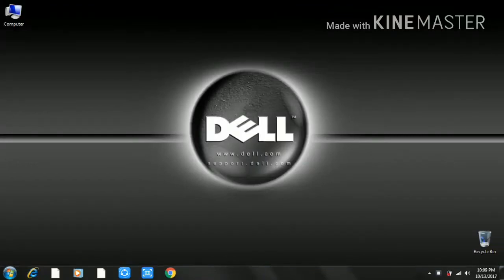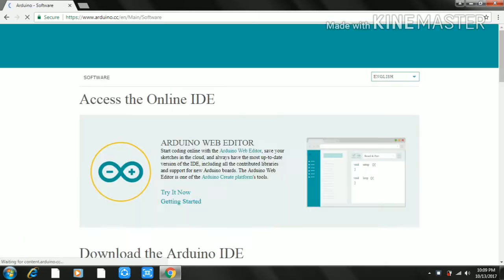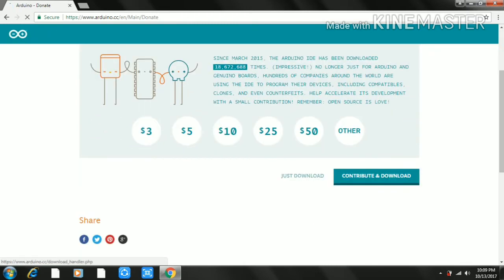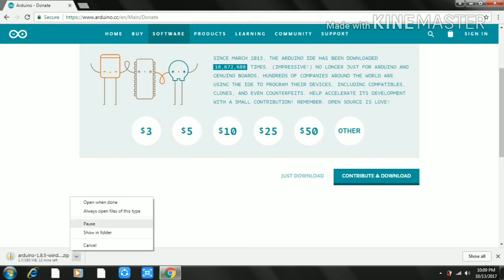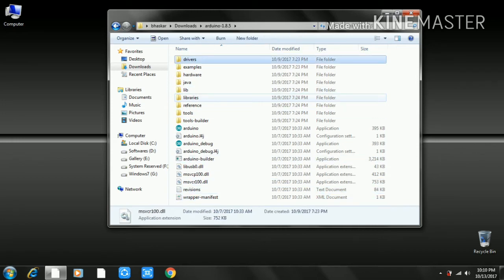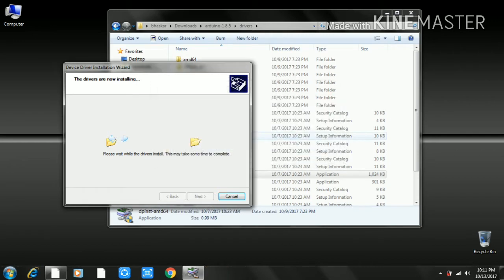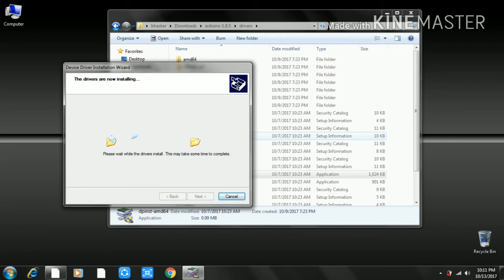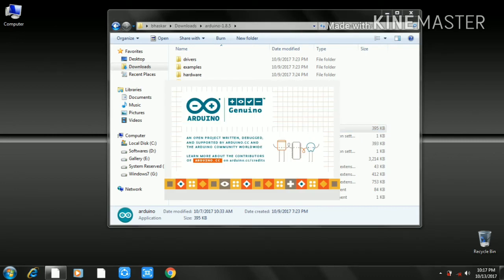How to install Arduino drivers? in telugu తెలుగు tutorial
in this video i have explained how to download and install Arduino in PC.
telugu lo explain chesa.
arduino download cheydanki e krindha link open cheyandi.